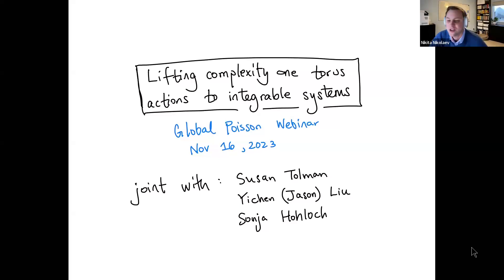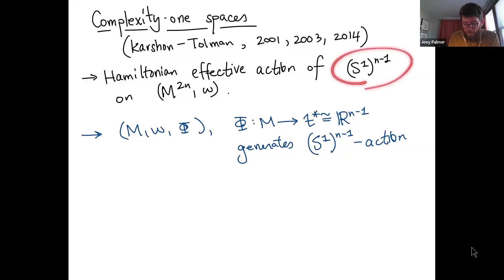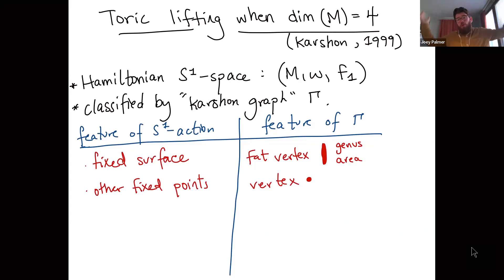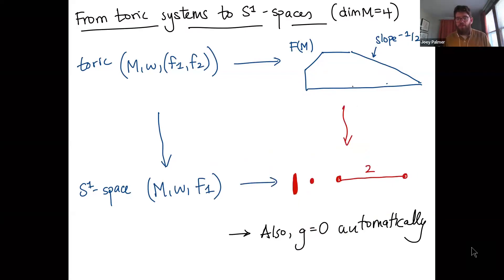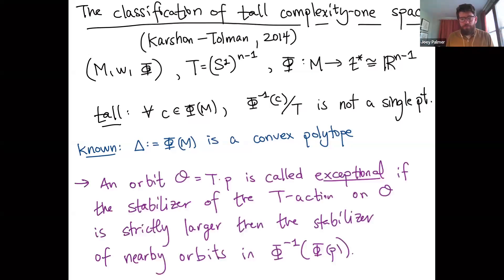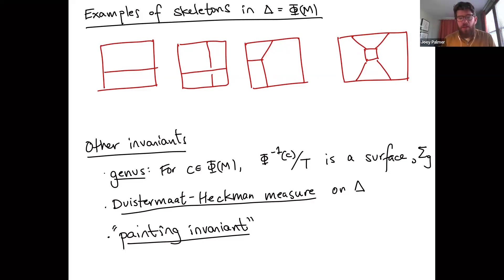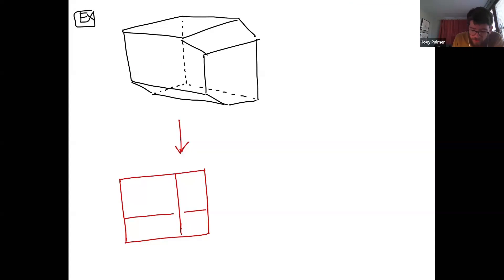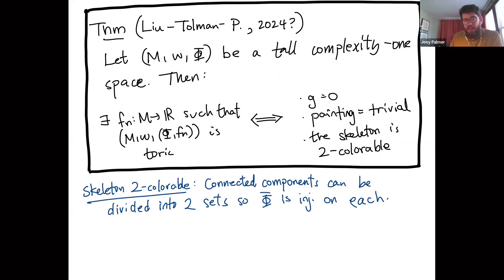Joseph Palmer | Lifting complexity one torus actions to integrable systems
A complexity-one space is a symplectic 2n-manifold equipped with Hamiltonian action of a torus of dimension n-1. The momentum map for such an action can be identified with n-1 real valued functions. On the other hand, an integrable system on such a manifold is the data of n functions. This motivates several natural questions: given a complexity-one space, when can an additional function be found to produce an integrable system? When can the resulting system be chosen to be toric? When can it be chosen to have no degenerate singularities?

In this talk, I will discuss answers to various versions of these questions, both in dimension four and higher. In particular, I will mention previous results of Karshon and Hohloch-Sabatini-Sepe-Symington in dimension four, and describe new results in higher dimensions. Parts of the new work that I will present are joint with Sonja Hohloch, Susan Tolman, and Jason Liu.